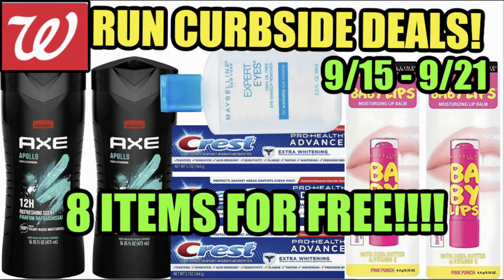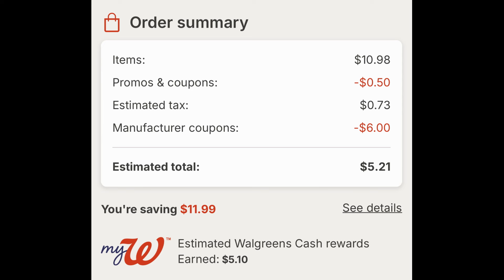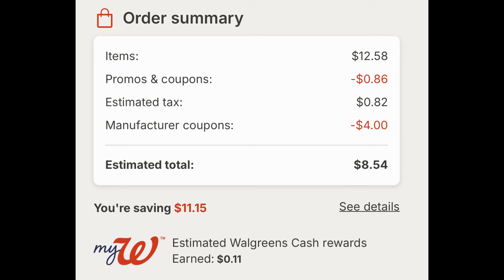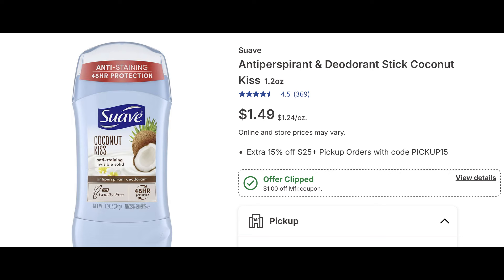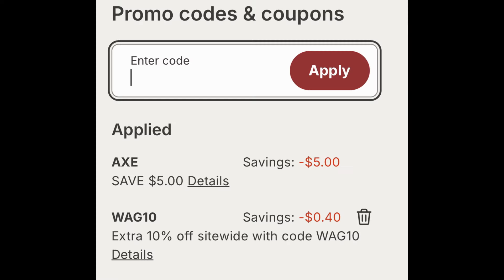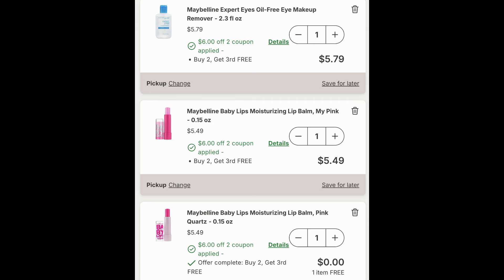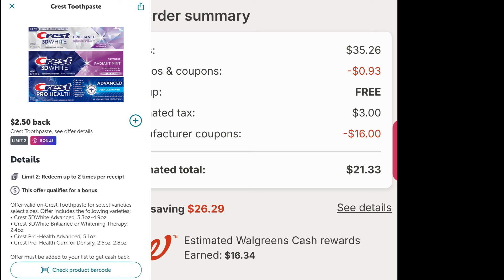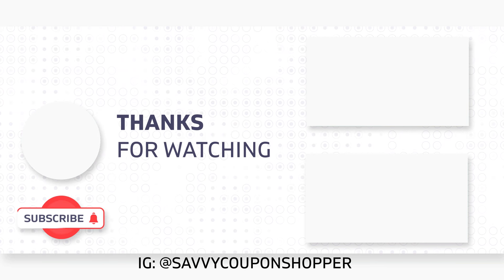WALGREENS CURBSIDE DEALS (9/15 - 9/21) | **Grab 8 Items for FREE!!!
Love & hugs. Luellen ❤️💜💛💚💙

Write to me...I would love to hear from you:

Please write to me at:

1147 Brook Forest Avenue #23